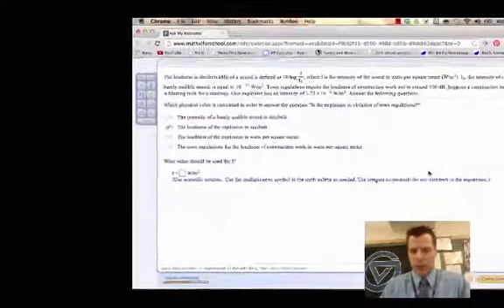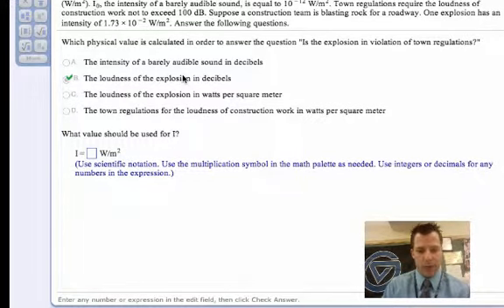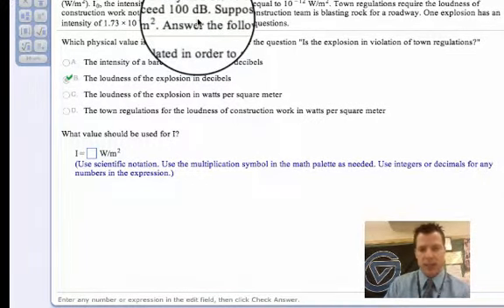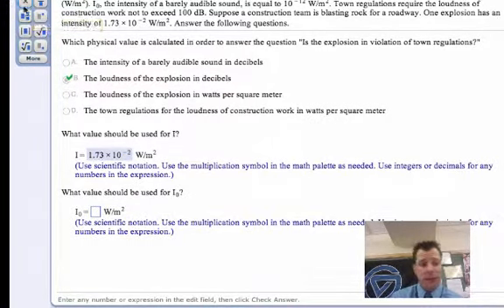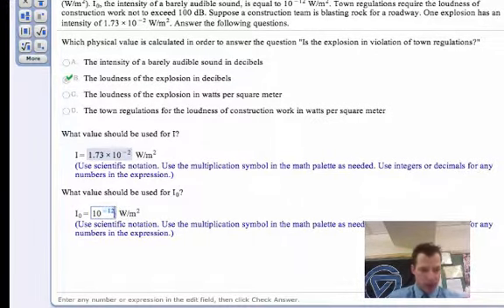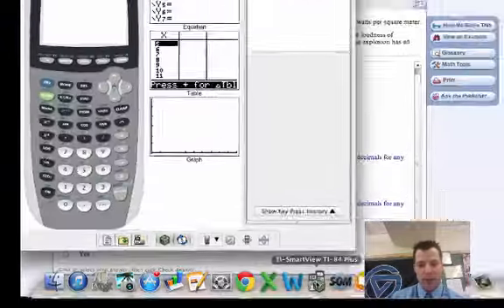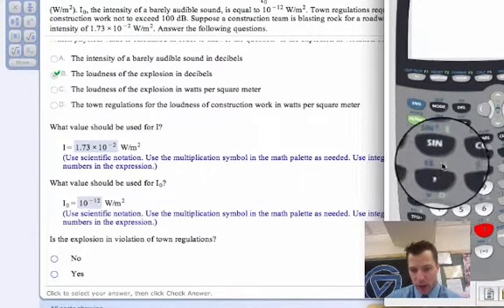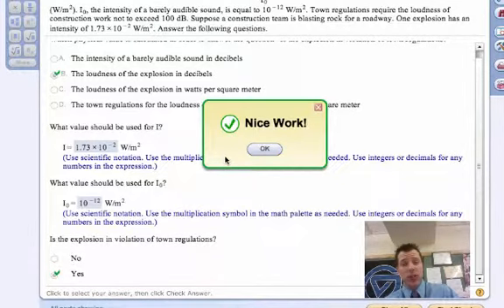Decibel Level Problem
Example problem Decibels